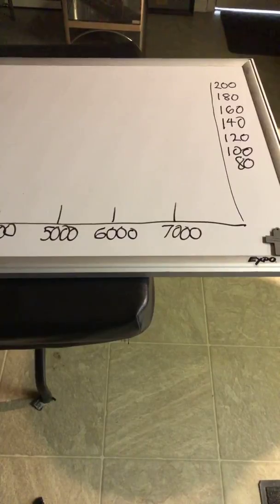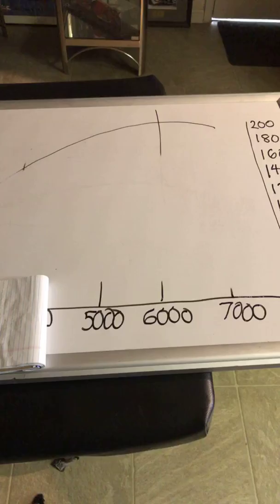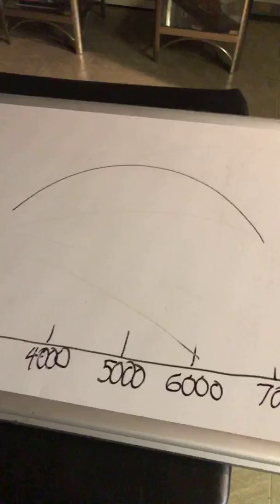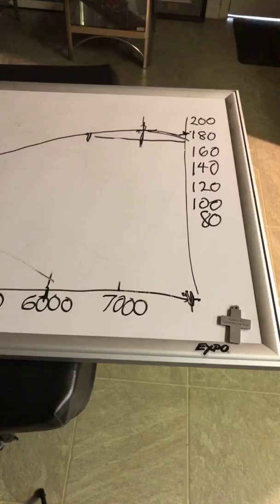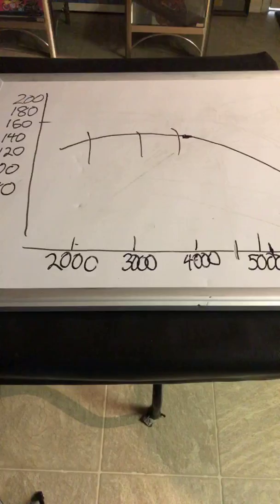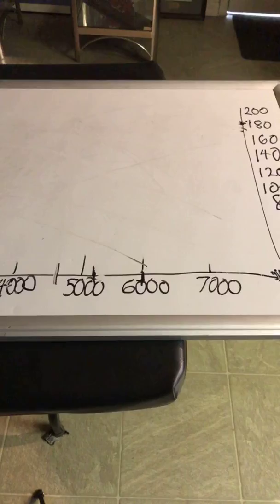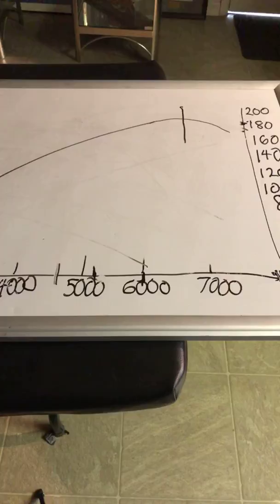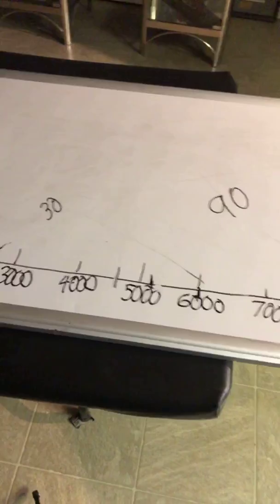Tech Talk Tuesday #32 Dyno Curves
Episode #32
GB3 talks Dyno Curves @GeorgeBryceStar